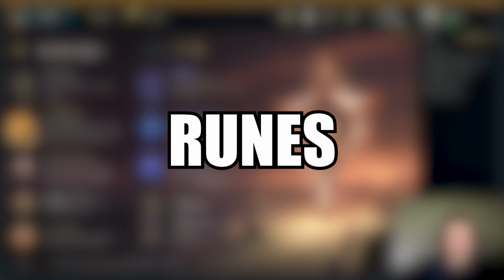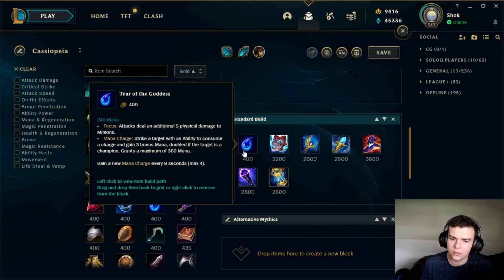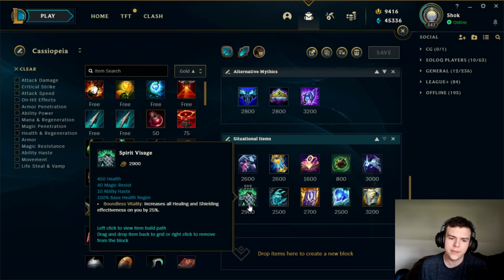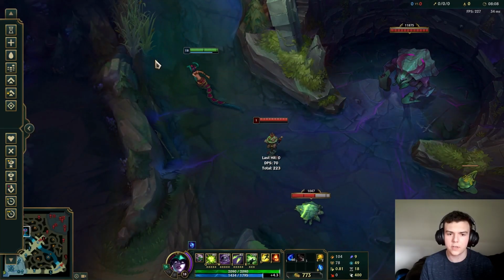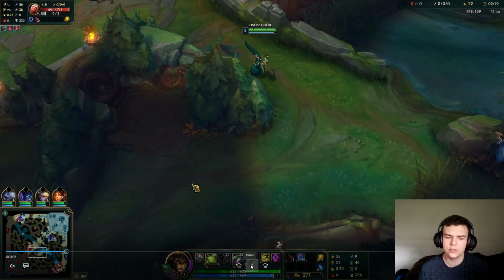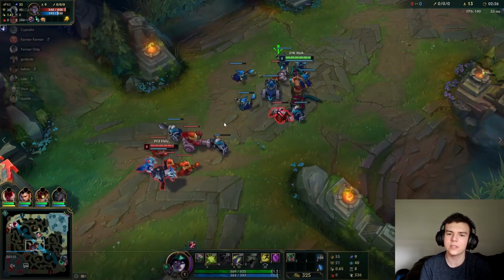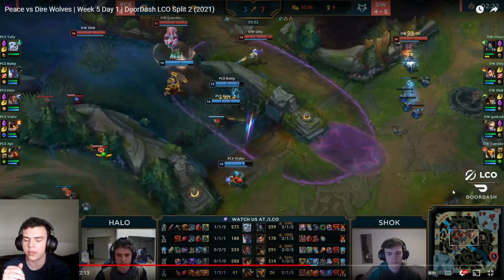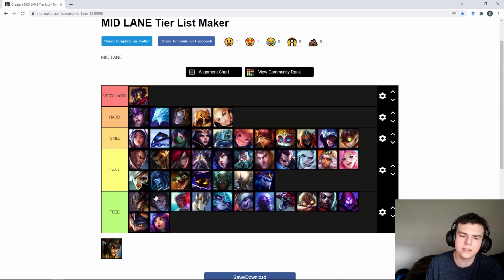HOW TO PLAY CASSIOPEIA - FULL INDEPTH GUIDE - RANK 1 CHALLENGER MID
0:00 Intro
0:55 Runes
6:06 Items
25:03 Summoners
27:46 Abilities
31:50 Combos
37:17 Laning
56:07 Side Laning
01:00:57 Teamfighting
01:09:55 Matchups

Hey guys if you have any questions about Cassiopeia feel free to comment, I'll try keep a pinned comment up to date if there are any changes to runes/items based on what riot buffs and nerfs.

theshy interview I was talking about:

“People say I’m a mechanical [player], but I feel because I already have the idea planned out, I’m more of a theory player,” he said. “I have it all crafted out in my mind, but I get that the fans see that as mechanical. But it’s more than just mechanics. It’s more thoughts.”